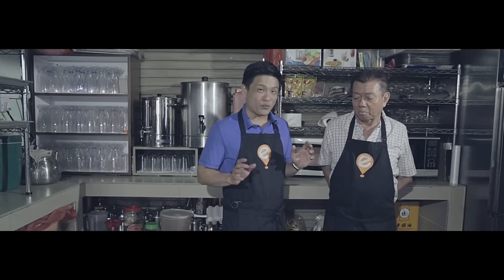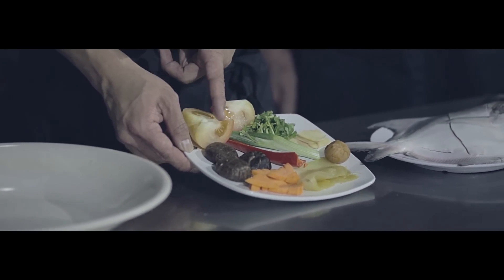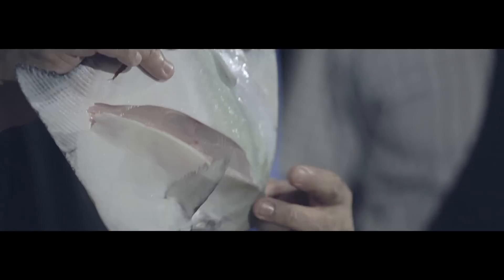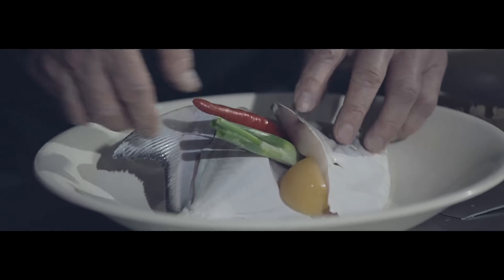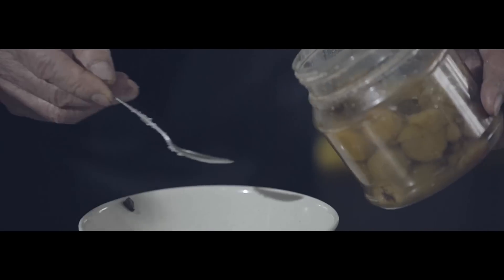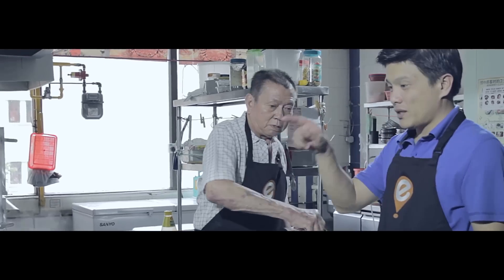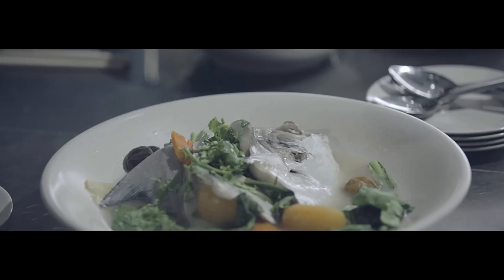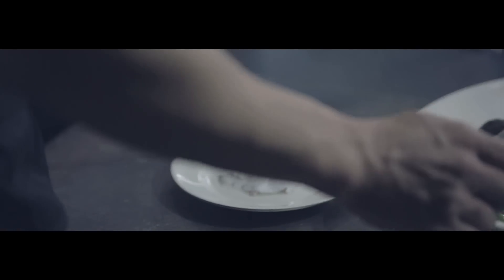Teochew Cusine Series | Ep 1 | Perfectly Steamed Pomfret - How to Cook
Everyone knows how to steam a fish but can you do it well?  Learn how to steam Pomfret the Teochew way from Mr Koh of Fragrant Garden Teochew restaurant.